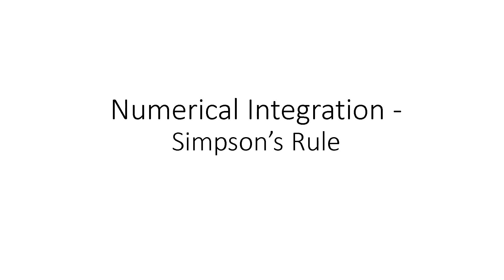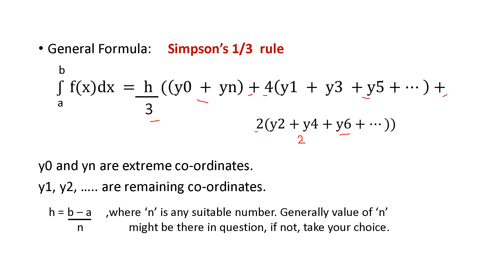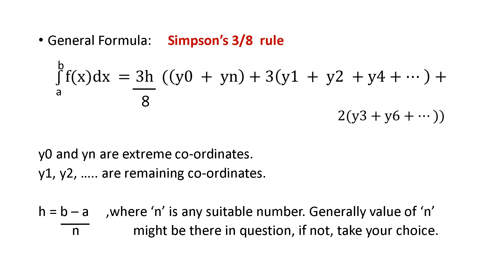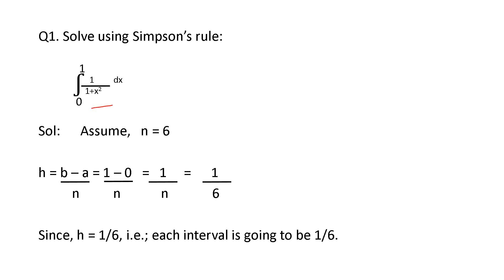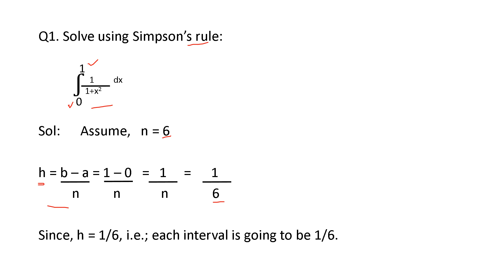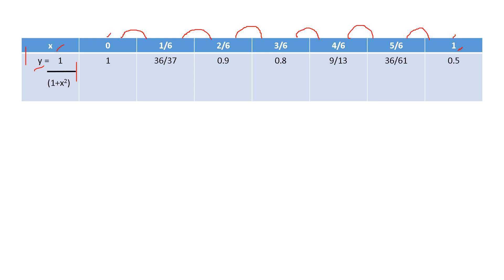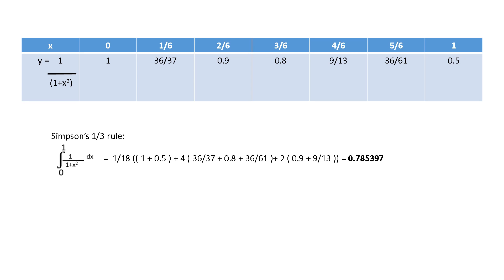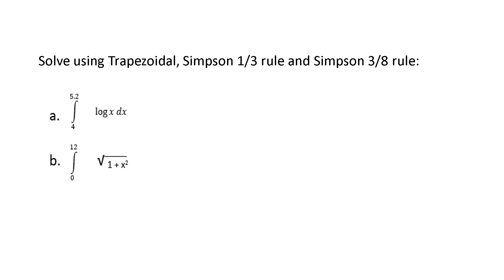Simpson's rule...S6 Civil (KTU Syllabus)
Explains Simpson's Rule with example